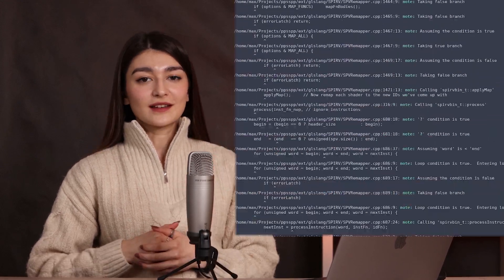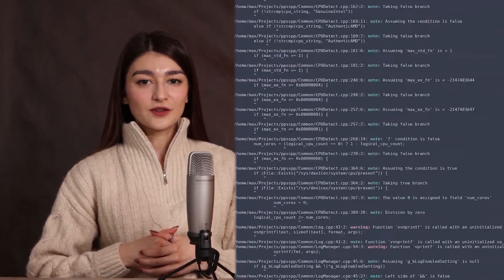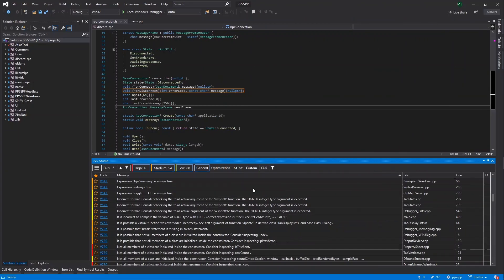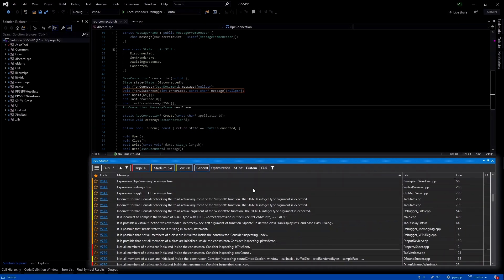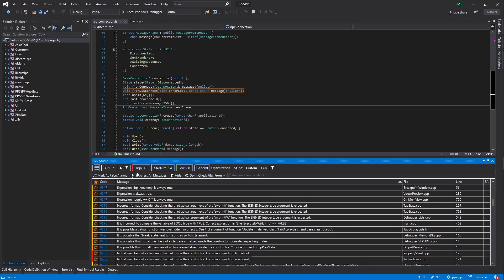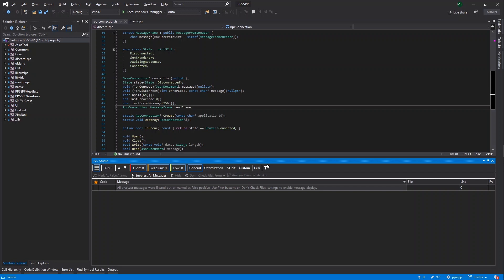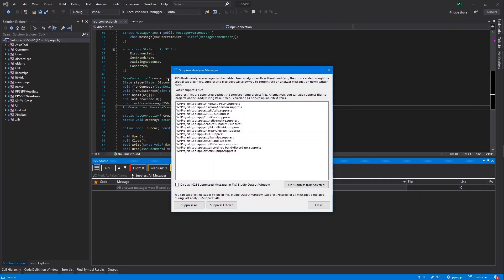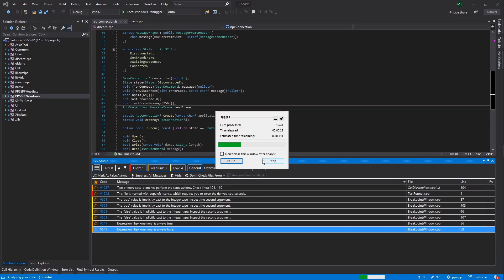How to NOT Drown in the Static Analyzer's First Report? [Mass Suppression]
Have you ever used a statistical analysis tool on a new large project? If you have, you must know that the first scan may produce over 1 thousand and in some cases over 10 thousand warnings. 📑
 Luckily, you can control which warnings you want to work with. For example, you can limit the analysis to your project's newest code. 👶🏻 This video describes one of the ways to do so.
We call this approach mass suppression, and it is especially helpful for large projects.

00:00 Intro
01:08 Main problem
01:35 What can we do with it?
02:12 Mass Suppression in PVS-Studio (Visual Studio plugin)
03:12 Conclusion

Have fun watching this video and coding :)